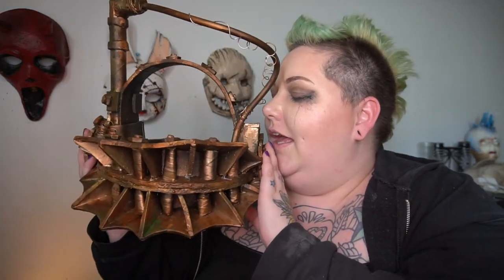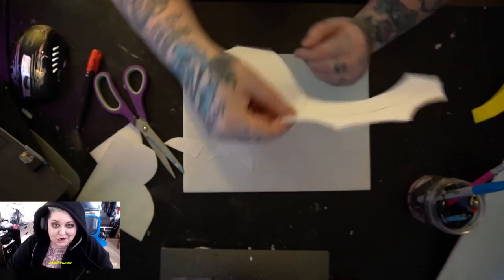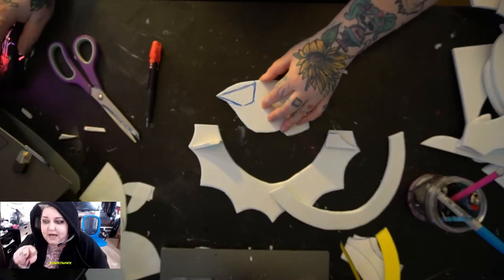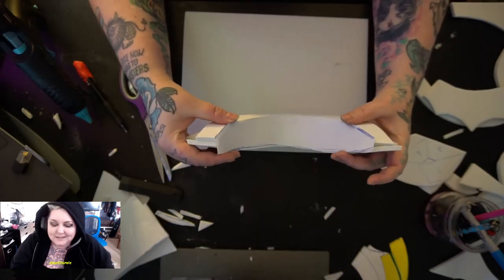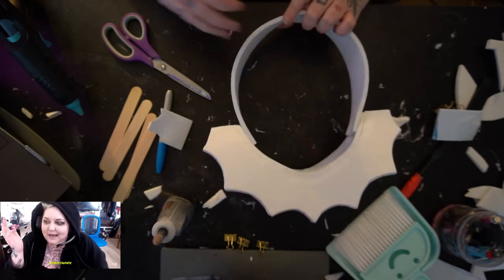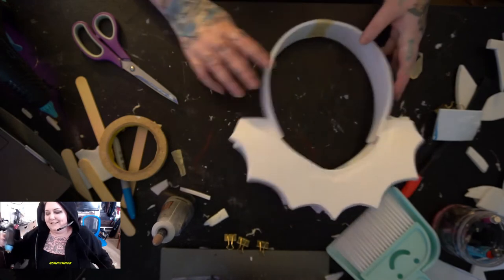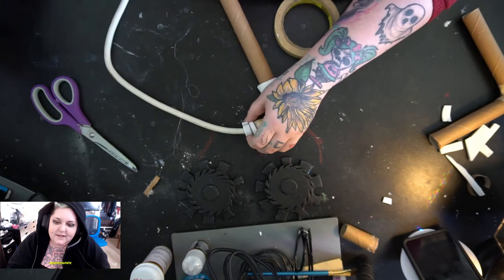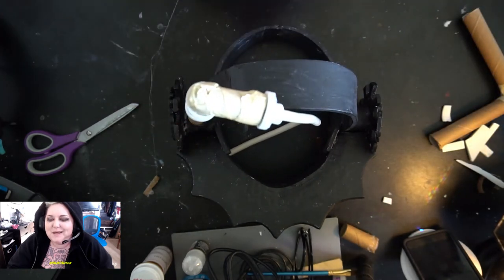Dead by Daylight Reverse Bear Trap Mask... I Kinda Went Crazy Making this.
Today isnt so much of a tutorial and more so a commentary about how i screwed up and almost had a mental breakdown making the Reverse Bear trap mask From Dead by daylights Pig Killer!

Materials:Foam Sheets
Hot glue
old cords
cardboard center from wrapping paper.